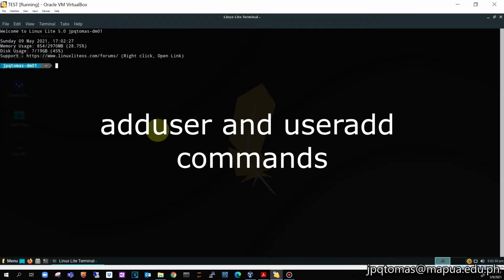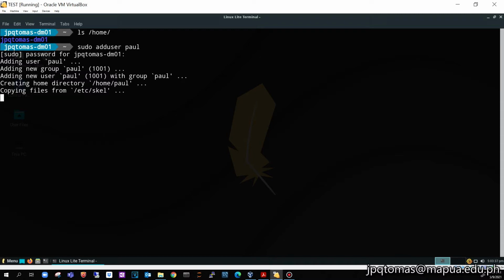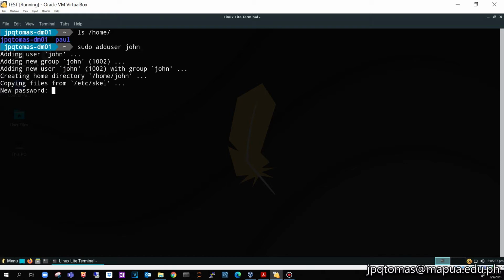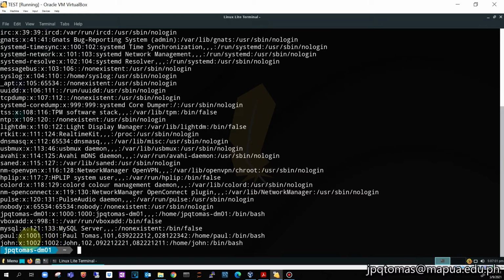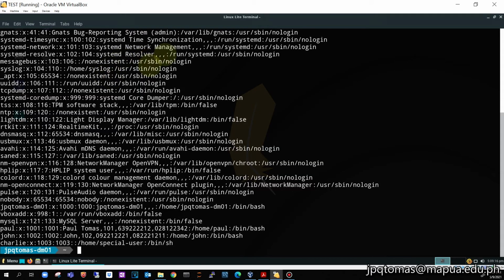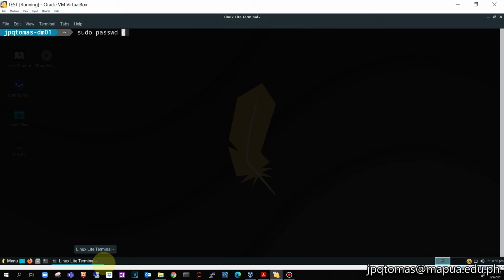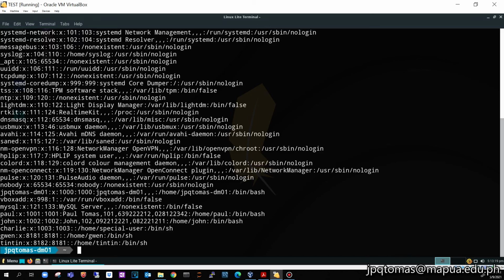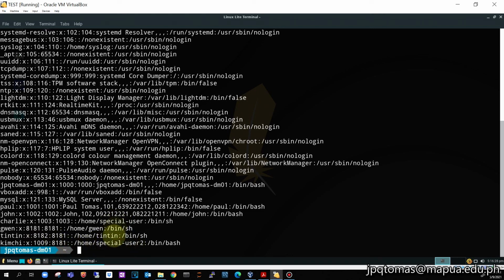Adding users on Linux Operating System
Micro Video Lecture will tackle the adduser and useradd commands.